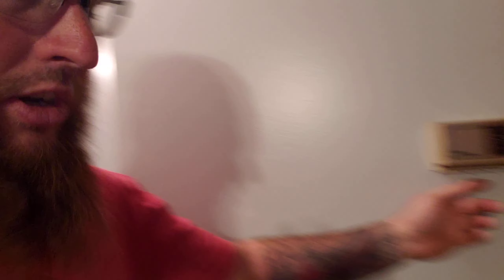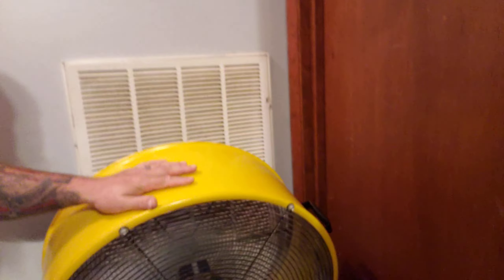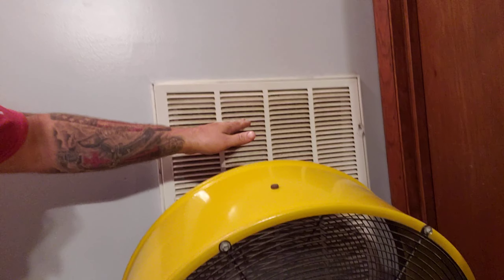household hack for your ac/ Central unit blower motor not working